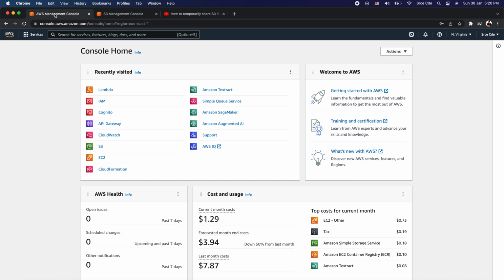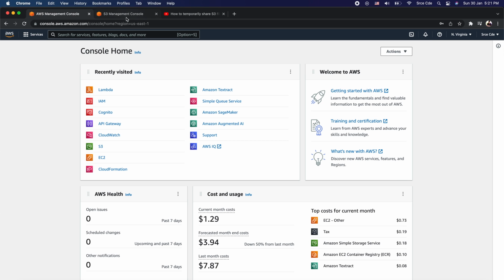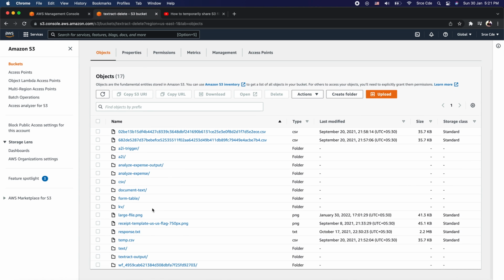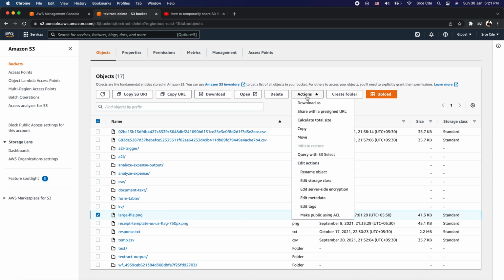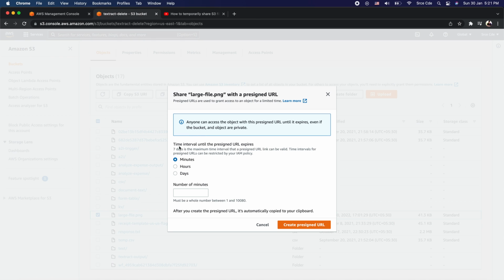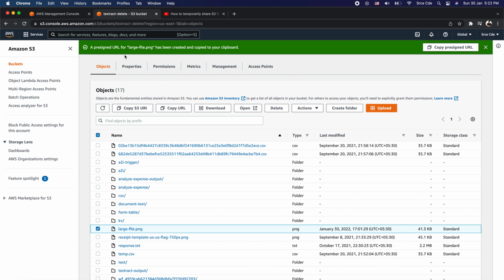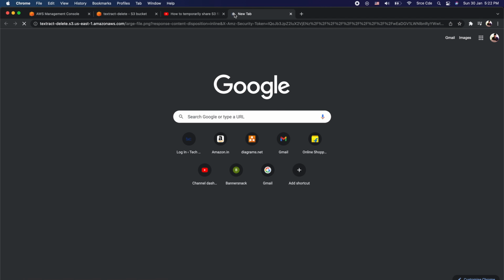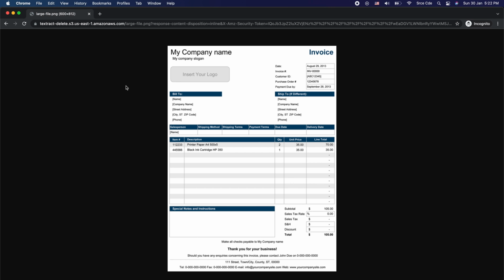How to create pre-signed URL via AWS console to share s3 objects/files privately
Welcome to the video pre-signed URL. In this video, I am going to show you how we can privately share a file or an s3 object temporarily with anyone, right from our console.